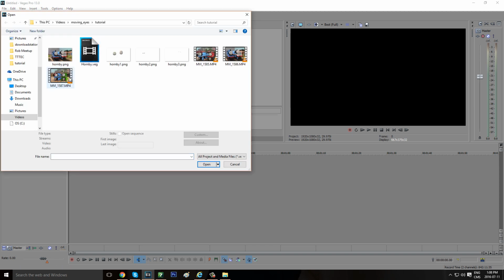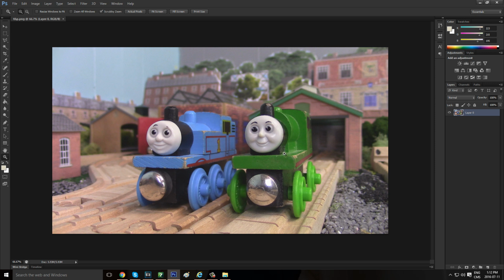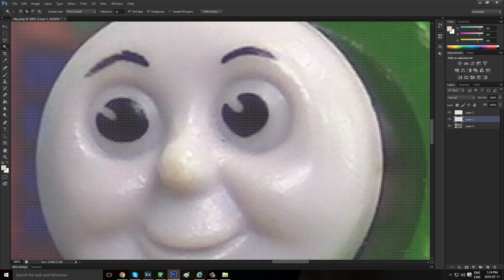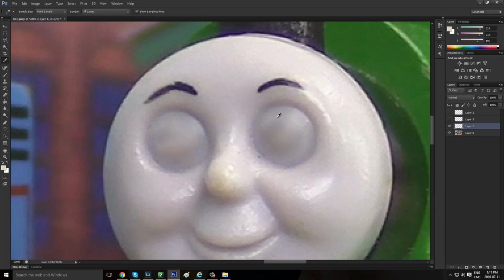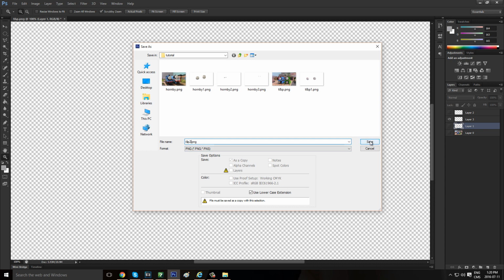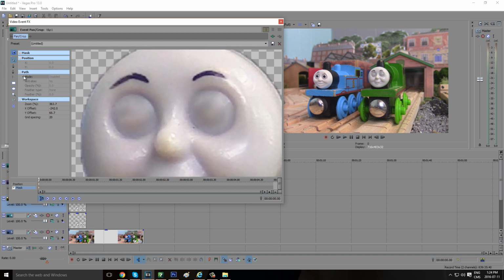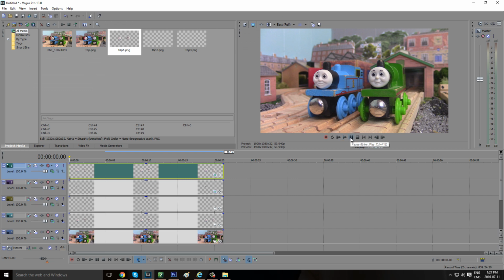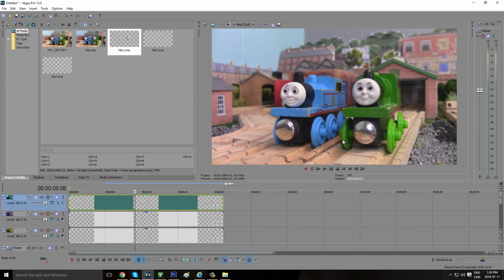EP53 Tutorial: Moving Eyes For Thomas Characters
THIS TUTORIAL IS FOR PHOTOSHOP AND SONY VEGAS